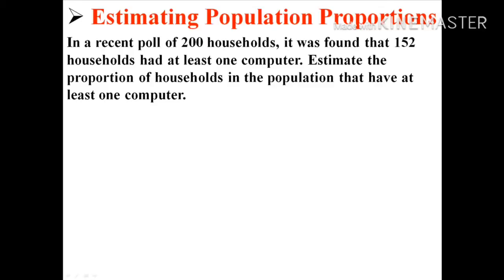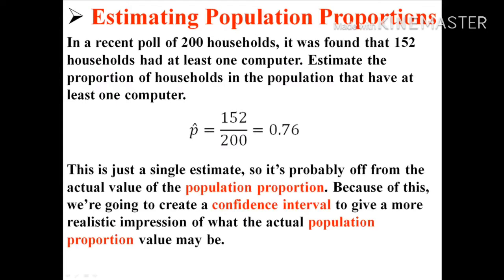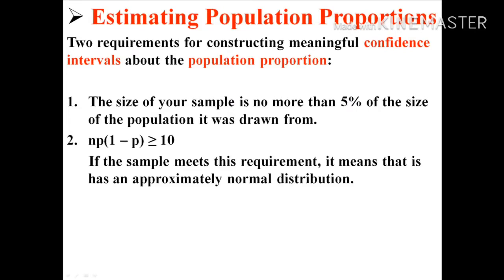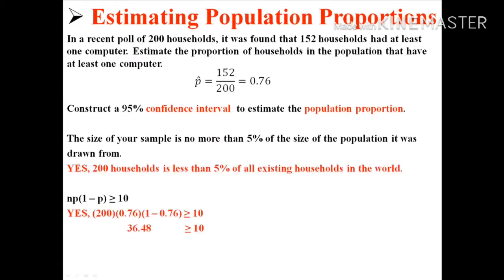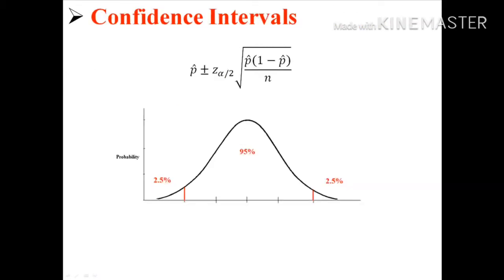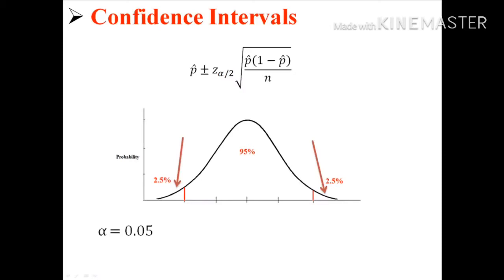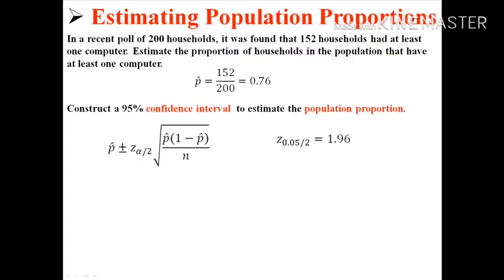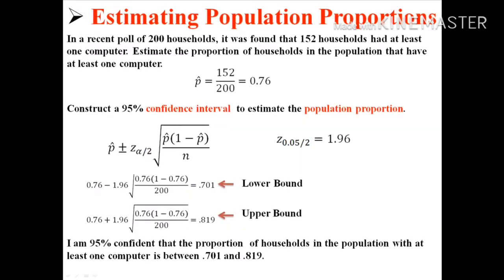Computing interval estimate of population proportion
Video lesson on how to compute interval estimate of population proportion